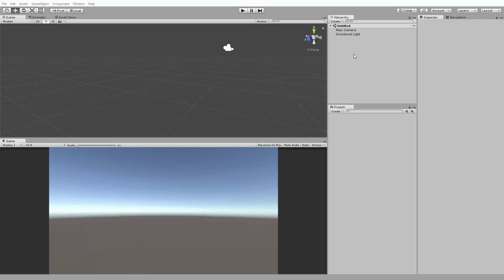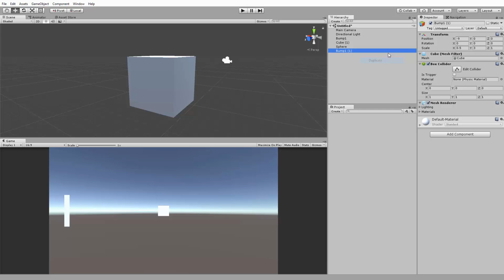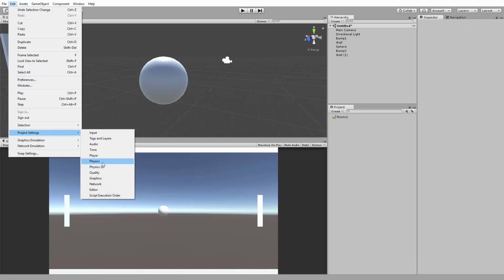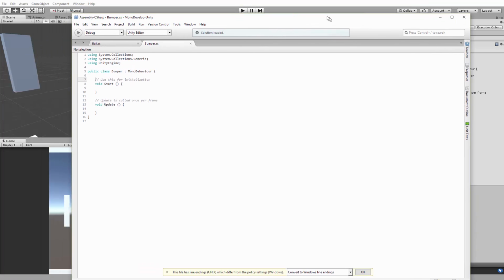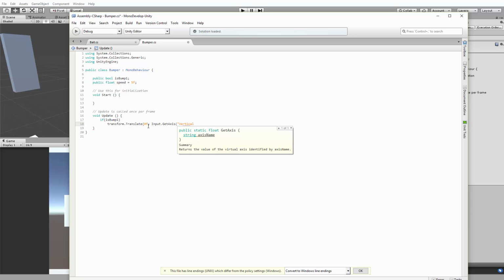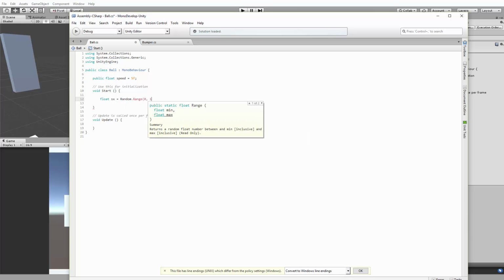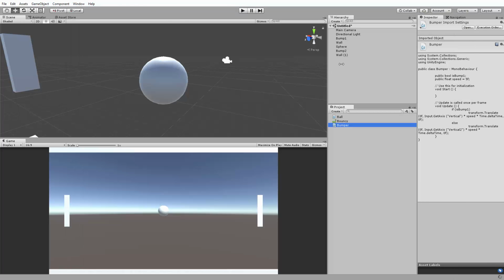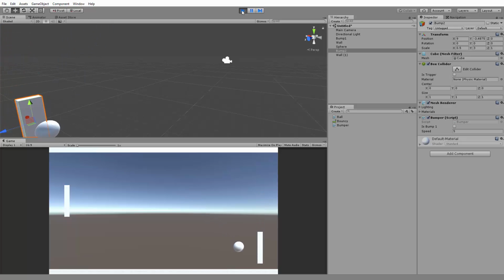Updated: Pong Made in Unity in 4 Minutes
Inspired by this video I decided to make a replica of Pong in Unity. I aimed for 4 minutes and hit 4 minutes exactly. Enjoy1!